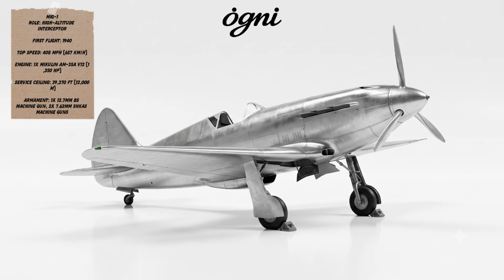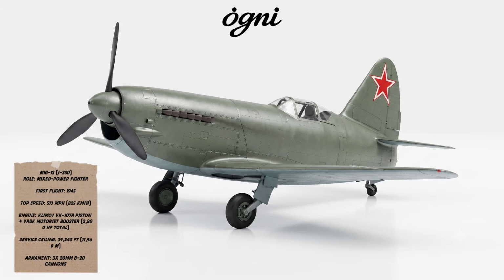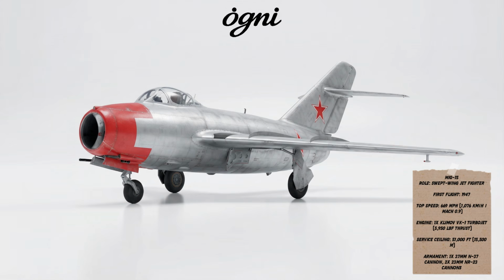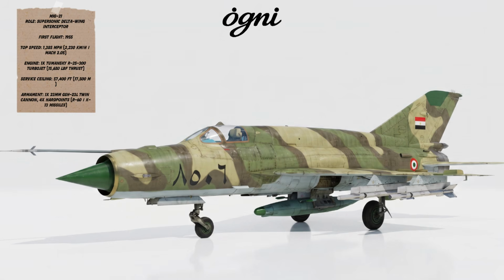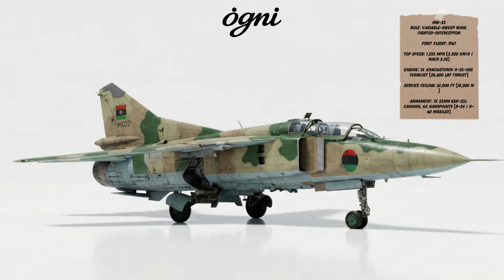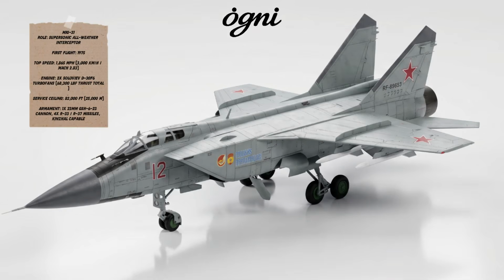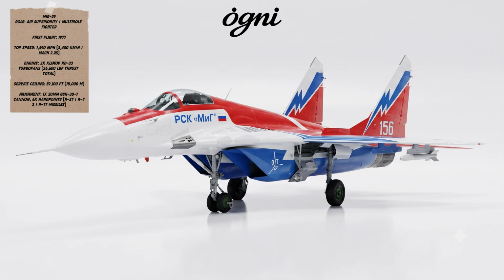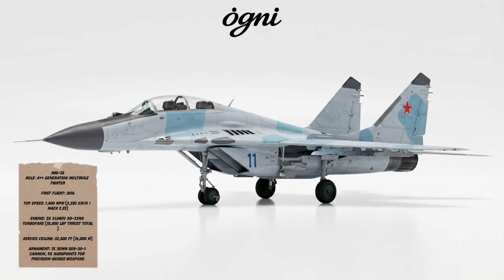Every Mig Ever Made Explained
Explore the full history of the MiG fighter jet family, from the earliest WWII designs to modern frontline aircraft. This video covers every major production MiG aircraft, focusing only on large-scale operational models — no prototypes or experimental projects. Perfect for aviation history fans, military aircraft enthusiasts, and anyone curious about how MiG shaped air combat across decades.